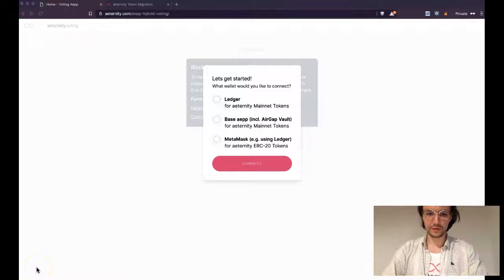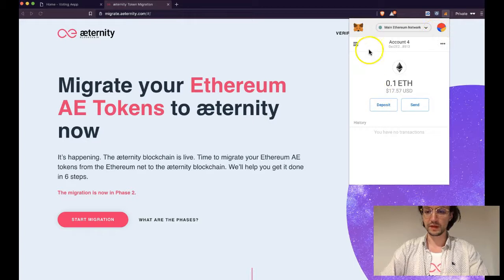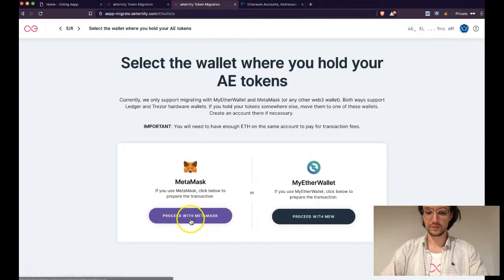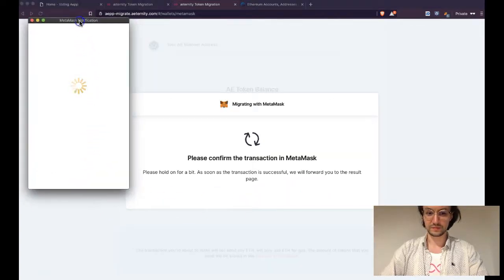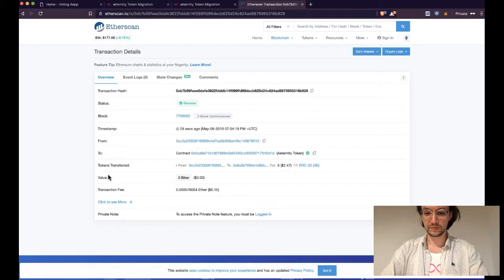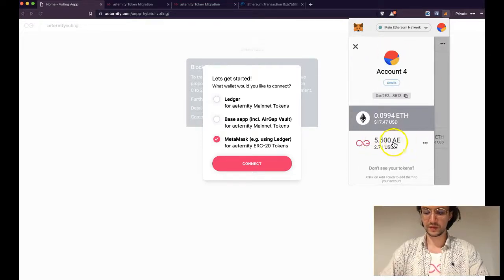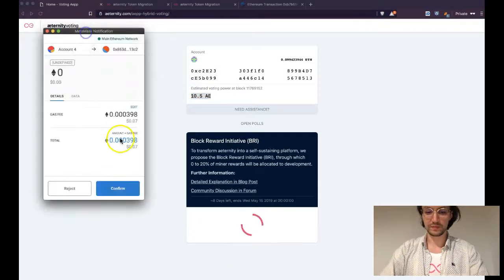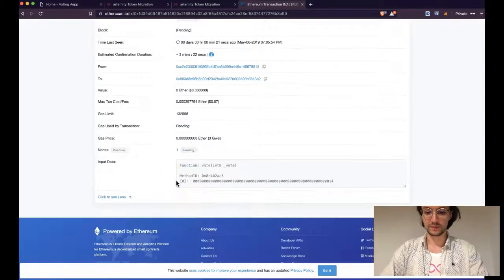Using the Hybrid Voting æpp with ERC20 AE Tokens in Migration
to vote with your AE tokens.

If you experience any issues, please first try to:
- use a private tab or clean your browser's cache
- deactivate any ad blockers and Brave browser's shields